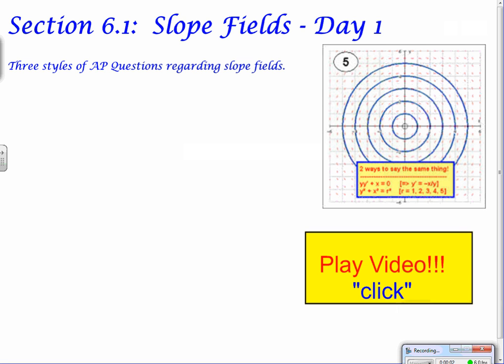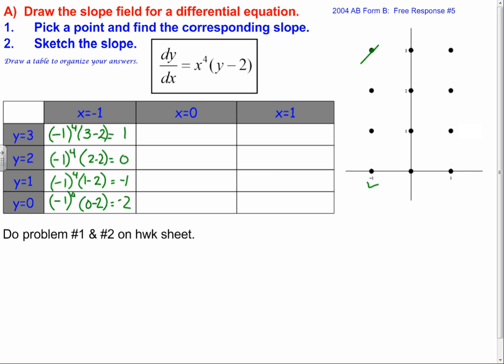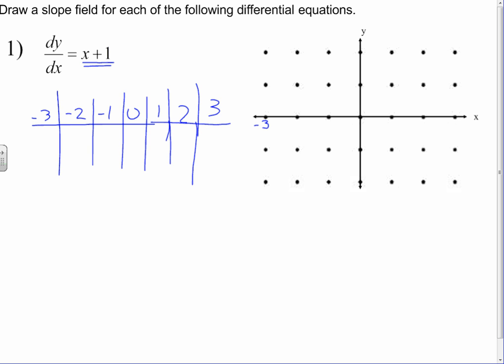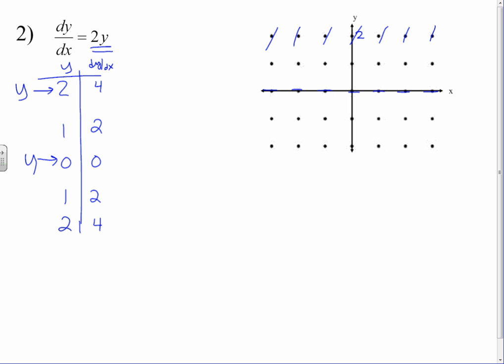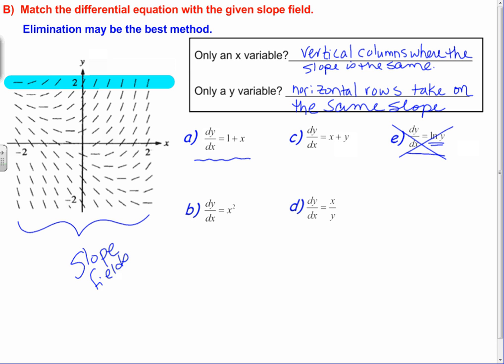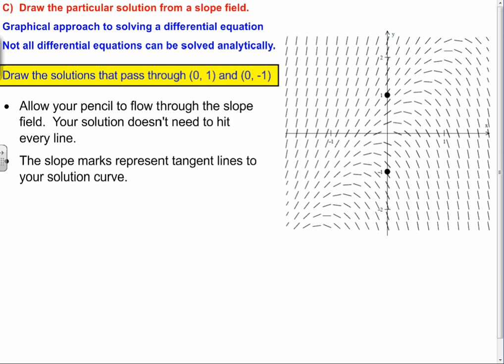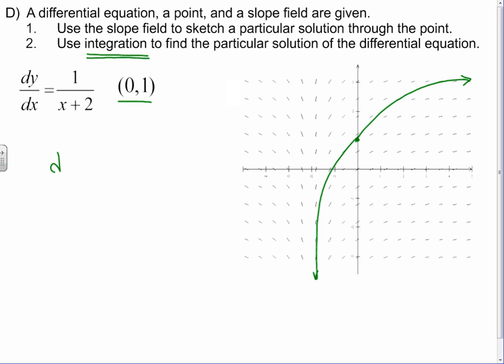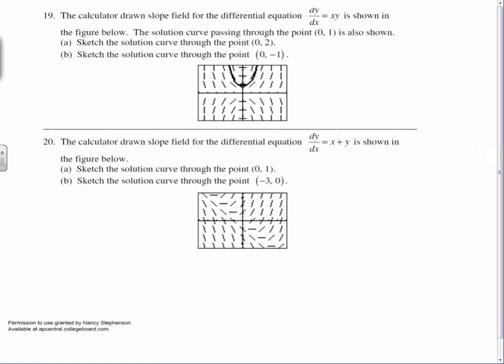6 1 Slope Fields Day 1 lecture